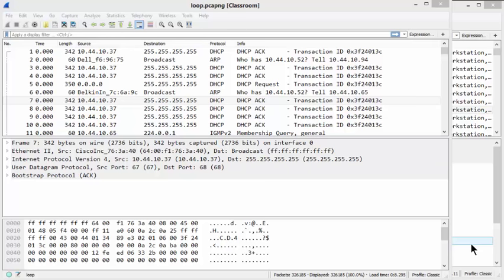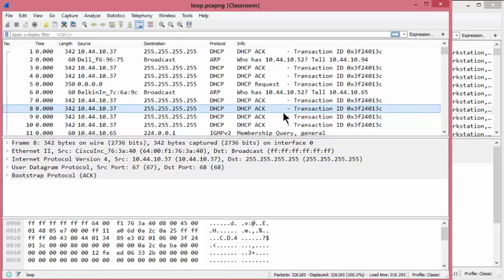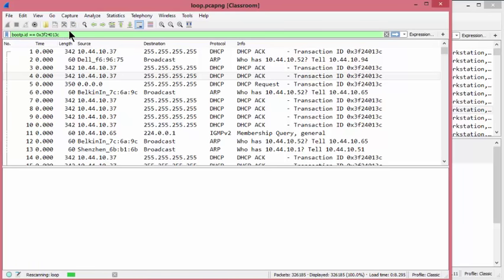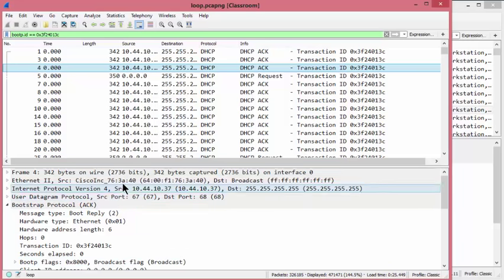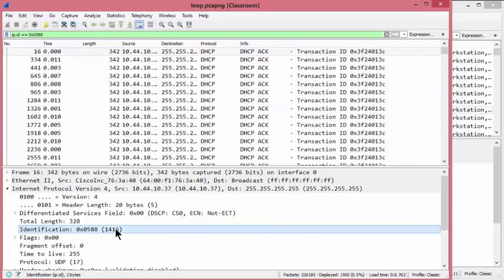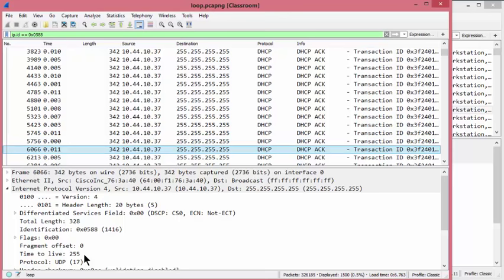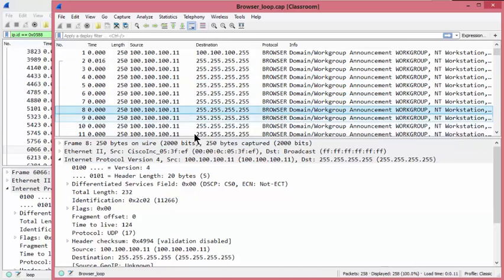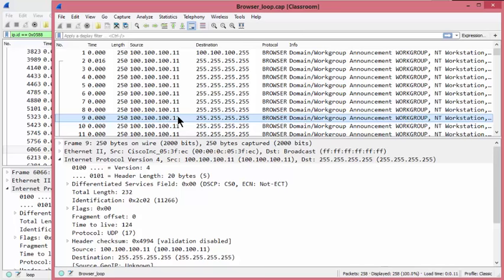Investigating Network Loops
Looking Into Loops (by Tony Fortunato)
I’ve been involved in a few troubleshooting engagements where the good old loop reared its ugly head.
In this day and age of networking there is far more opportunity for a loop since we have load balancing redundancy, load sharing and devices with multiple interfaces.
Unfortunately as networks become more complex and devices become ‘smarter’ the risk increases. Back in a day, a loop would cause an outage, or major performance issues. Either way, you would have to deal with it to restore service.
In my many years troubleshooting, I’ve seen devices such as; printers, access points, computers and of course misconfigured switches or routers cause loops. Just recently a desktop with 2 Ethernet cards was configured to bridge the adapters causing a loop.  See it doesn’t take much.
Now with such resilient equipment, a loop can go largely undetected until you start poking around your logs, stats or packets.
In this video I show some of the telltale signs to determine if you have loop and if it’s a layer 2 or layer 3 loop.

Getting things to work better - bit by bit-